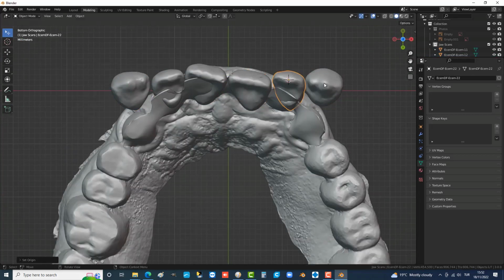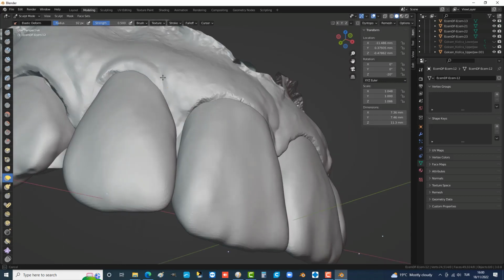Mock Up Without Removing Crowns-Bridges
Hi,
I'm Dr Osman.
Sometimes, removing existing crowns or bridges is impossible to prepare an ideal Mock-Up.
It's easy to extract, reduce or reform digitally.
Blender software has a lot of great tools.
We can select a certain area, delete, fill or edit using Blender’s tools.
Of course, we need a reference while sculpting the teeth.
It’s possible to add the patient’s face photos and merge them with the STL models.
Then we can prepare a very accurate and precise Mock-Up with the help of the reference photos.
The incisal plane, midline, and the proportions of the teeth are very accurate.
We also have the possibility to use a 2D Smile Design project photo of the patient as a reference.
Everything is possible with Blender.
Bye